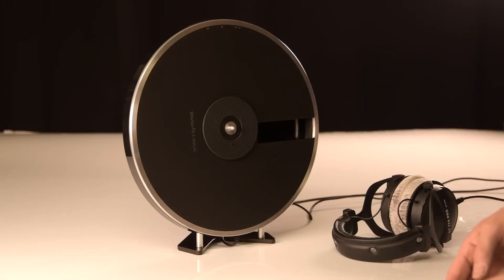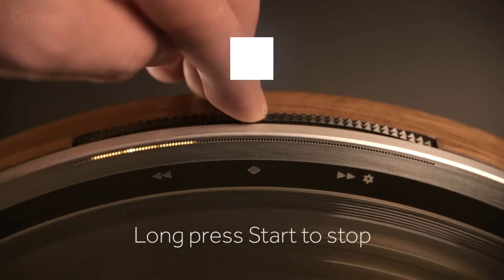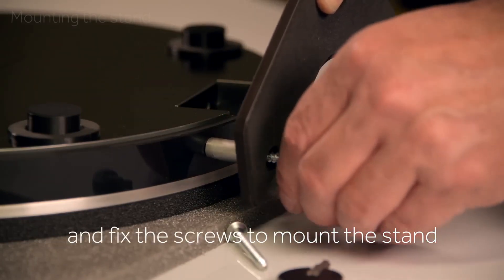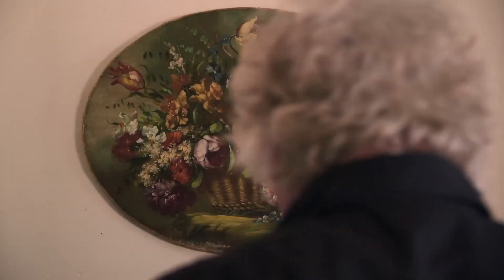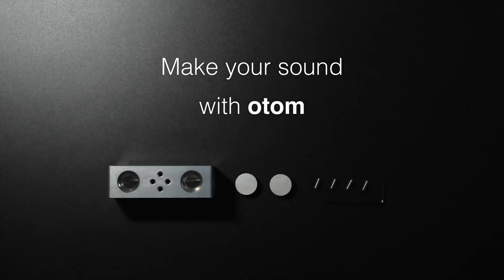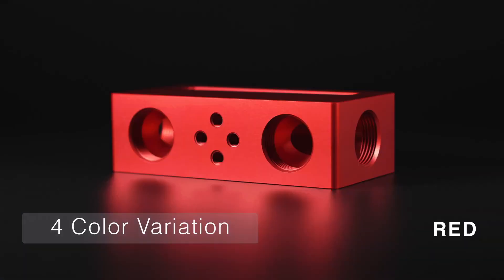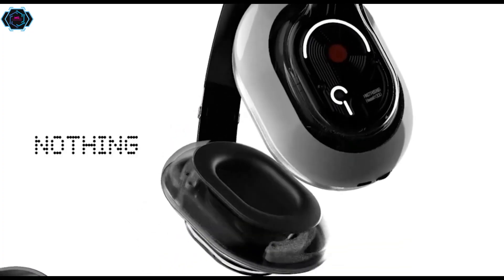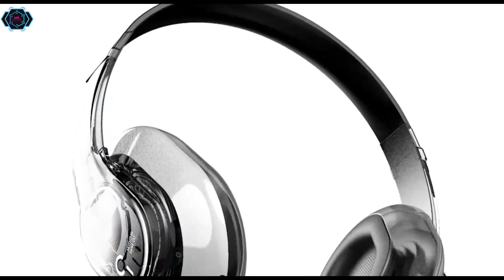Top 5 Audio Innovations Every Audiophile Enthusiast Must Check Out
The Black Wheel

More people are loving vinyl records and turntables again, bringing back the old, cozy, and full sounds of analog music. At first, the return of this trend was marked by old-fashioned designs. But now, turntable designers are making designs that fit today's style, creating simple or even flashy designs that are leading to exciting changes in the world of record players.

Wall Hanging CD Cover Player

This isn't just any CD player; it's a design marvel that marries the auditory pleasure of music with the visual impact of album art. With a specially-designed pocket for the CD jacket, this player ensures that the artistry of the album cover remains front and center, enriching your listening experience by keeping the visual narrative alive alongside the music. It's like having a physical manifestation of the digital album art display we've grown accustomed to on streaming platforms, but with the added bragging rights of owning the tangible original.

What sets this CD player apart is its ingenious portability and functionality. Equipped with a 40mm full-range speaker and a woofer unit, it delivers high-quality sound whether you're at home or on the move. The built-in 1,800mAh battery ensures up to 8 hours of playback, offering a seamless blend of mobility and music. And for those moments when you crave an even bigger sound, there's the option to connect to external speakers via a 3.5mm jack or Bluetooth 5.1.

Despite its robust functionality, this CD player maintains a sleek, minimalist profile at just 27mm thick. Its design not only serves your musical needs but also doubles as a piece of modern decor, capable of standing on a shelf or adorning your wall as a visual tribute to your musical taste. It's a testament to the idea that great design can elevate the every day, turning a simple act of listening to music into a multidimensional experience that engages both the ears and the eyes.

Battery-free Amplifying iSpeakers

The visual appeal of this speaker lies in its minimalist and retro industrial style, drawing attention without overwhelming the space it inhabits. The design is meticulously planned, utilizing the golden ratio to achieve a harmonious balance in the form's proportions, especially evident in the varying sizes of the speaker holes. This careful consideration ensures that the speaker is not just a functional device but a work of art that enhances any environment.

Adding to its allure, the speaker offers customizable accessories that allow you to tailor your auditory experience. With attachments like 'Jet,' which focuses sound in a specific direction, and 'Bloom,' which diffuses it in a pattern reminiscent of a blooming flower, this speaker invites you to experiment with sound in a way that's both playful and profound.

Loftwall - Tempo

Tempo is more than just a sound panel. It's made up of 12 different modules that can cover both walls and ceilings, so you can create a personalized piece of functional art. You can layer panels for a textured look or mix and match colors to become the artist of your sound environment.

KEM Studio's designers have given Tempo a minimalist charm that blends IKEA's modularity with the calm aesthetics of Japandi design. It's designed to stand out for its simplicity and uniqueness. It provides a visual break in busy spaces like offices or classrooms. And the cork plug adds a warm touch and simplifies installation.

Nothing head (1) concept
Conceived by the creative minds of Junwoo Kim, Chaewon Lee, Hyeonseung Yang, and Joonho Sung, the Nothing Head (1) reflects the ambitious design language and DNA of Carl Pei's Nothing. This concept aims to shake up the smart wireless headphone sector, challenging the current dominion of Sony and Apple with a fresh, transparent approach. Leveraging a partnership with Teenage Engineering, this design concept dares to dream of becoming the next iconic product in a market thirsty for revolutionary change.